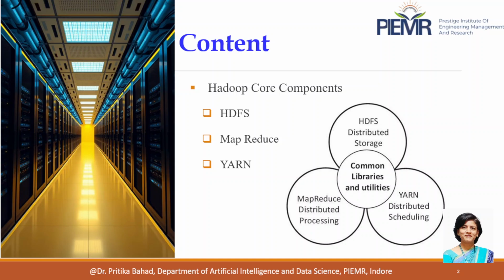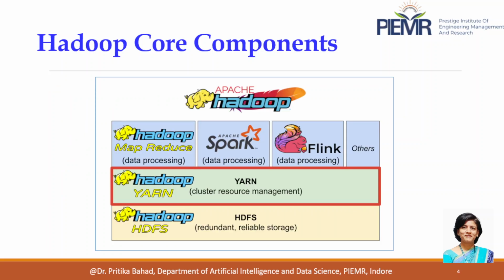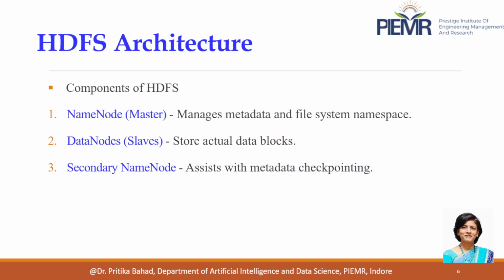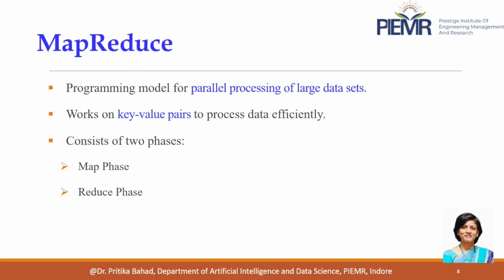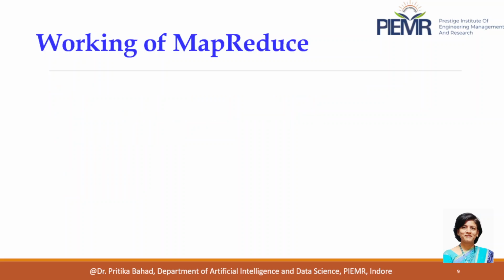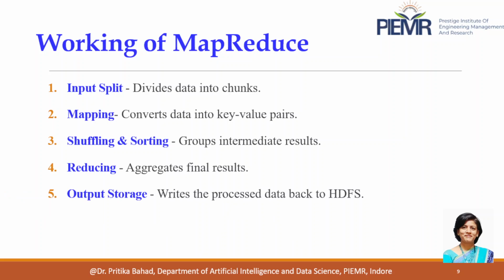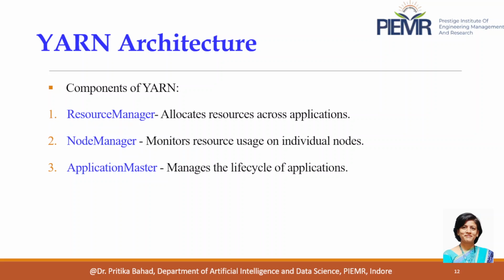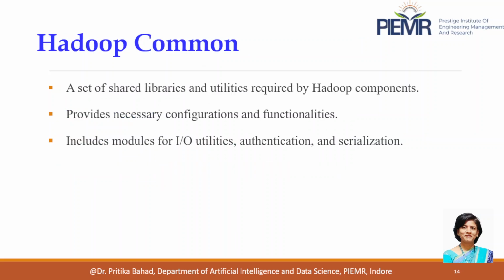PIEMR AD-801 Big Data | Hadoop Core Components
Hadoop Core Components | HDFS | MapReduce | YARN | Common